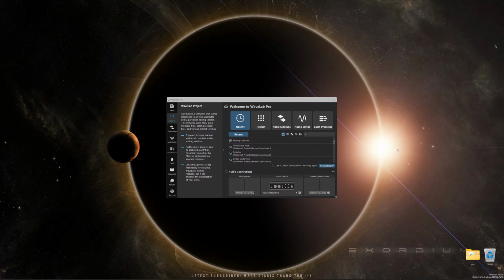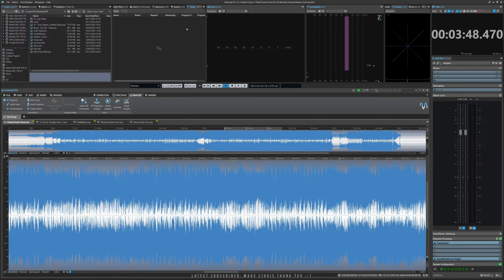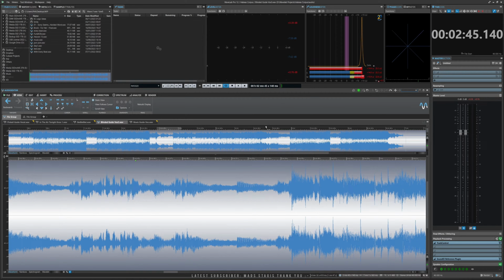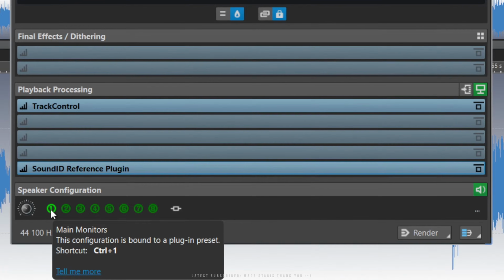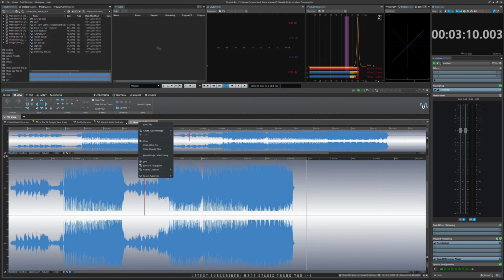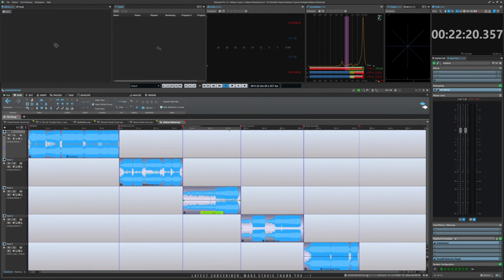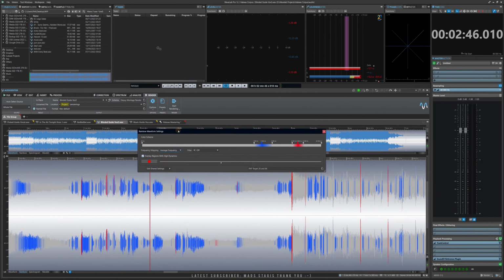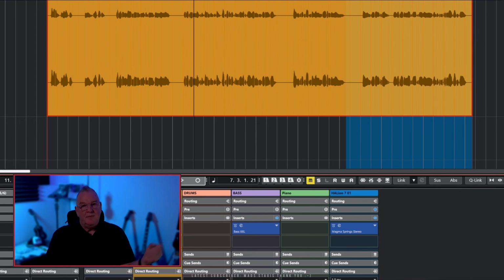Audio Mastering Beyond Your DAW With Wavelab 12 | Livestream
In this livestream we will be looking at how to use Wavelab 12 for mastering tasks, beyond your normal DAW features, including some elements that are newly introduced in Wavelab 12.

We will look at the interface, setting up a new album mastering project including the new Startup Assistant, Album Wizard, Helpers and ARA Integration in Cubase or Nuendo 13.

00:00 Intro
03:50 Startup Assistant
03:50 Startup Assistant
04:40 Startup Assistant - Left Hand Tabs
05:40 Startup Assistant - Project Types
06:10 Startup Assistant - Filters
07:10 Startup Assistant - Home Button
07:50 Startup Assistant - Search
08:00 Startup Assistant - Audio Connections
09:10 Project
09:20 About Wavelab Projects
11:40 Opening a Project
13:00 Exploring the Wavelab 12 Interface
14:30 Moving and Docking Items
16:00 Dock to Last Position
16:40 Workspaces
17:10 The Ribbon Toolbar
18:20 File Groups
19:10 Shortcut Buttons
19:30 The Main Waveform Display and Overview
20:10 Colour Coding on File Tabs
20:30 Command Bar - Layout Options
21:25 The Master Section
22:10 Master Section - Presets
22:30 Master Section - Inserting Plugins
22:50 Master Section - Resampling
23:10 Master Section - Output Meters
23:30 Master Section - Final Effects and Dithering
24:00 Master Section - Playback Processing
25:10 About Playback Processing
27:00 Setting Up Audio Connections in Detail
29:25 Binding Plugins to Playback Processing Outputs
30:05 Playback Processing DOES NOT RENDER!
30:55 Changing Presets Without Binding
31:20 Plugin Association
32:35 Automatically Opening/Closing a Plugin Interface when Changing Presets
36:10 Setting Up for Mastering an Album
36:55 Creating a New Montage
37:55 Creating a Montage from Existing Audio File Tabs
38:20 Configuring The Montage Location
39:35 Where to Place Track in The Montage
40:35 Copying Files to Montage Folder Within The Project
41:20 The Tracks in The Montage
41:40 Project Folder Structure
43:10 Album Toolbox
43:30 Album Wizard
44:55 Adding ISRC Codes
45:10 Viewing Clips
45:45 Locking Clips
46:30 The Inspector
46:50 The Inspector - Clip
47:25 The Inspector - Track
47:40 The Inspector - Track Group
47:55 The Inspector - Output
48:10 The Inspector - Insert Plugins on Clips
48:55 The Inspector - Load and Remove Plugin Chain
50:10 The Inspector - Insert Plugins on Tracks
51:05 The Inspector - Insert Plugins on Output
51:50 The Inspector - Import Master Section Plugins
53:00 Rendering
54:10 Saving to The Project Folder Again
54:48 Helpers
54:55 Rainbow Waveform
56:10 Auto Zoom to Peaks
56:55 Auto Highlight Transients
57:30 3D Analysis
57:40 Global Analysis
58:10 Loudness Analysis
58:20 Visual Analysis
59:20 Meta Normalizer Before We Start Mastering
01:00:40 A Reminder About Projects
01:01:40 Wavelab 12 ARA in Nuendo 13
01:02:10 Using Wavelab ARA
01:03:40 Question About Live Streaming Music
01:04:40 Summary and Thanks

Thanks to chat moderator, Terry.

You are invited to my Discord. Please drop by for a chat

Nuendo and Cubase Templates and other applications are available for download at my Gumroad store

Special thanks to: Tee Bale, Jonathan Campbell, Karl Feilder, Sagi Gal, Fredo Gevaert, Steven Ghouti, Maziar Golgolab, Erik Guldager, Jason Havenhand, Brock Jon, Graham Lee, Mark Lloyd, Alberto Maria, Simon Milward, Greg Ondo, Alberto Pedraza, Lee Riley, Michael Scarn, Terry Snott, Kevin Stanley, Pål Svennevig, Helge Tjelta, Adam Vanryne, Takashi Watanabe, Brendan Woithe